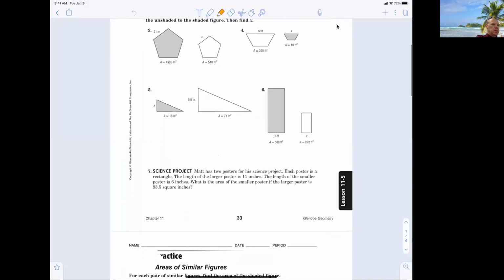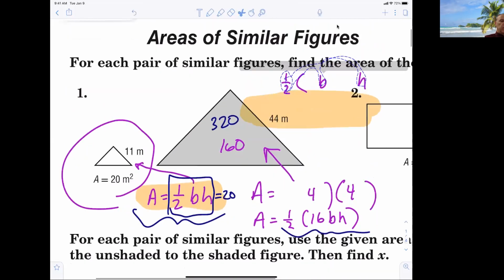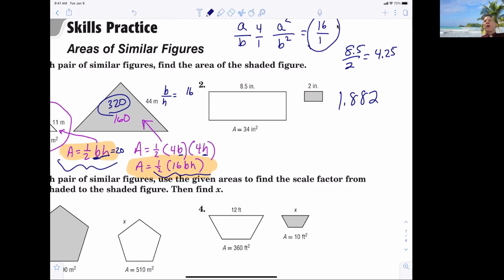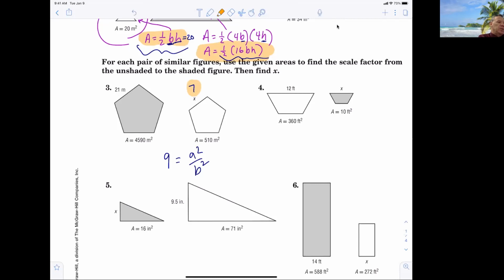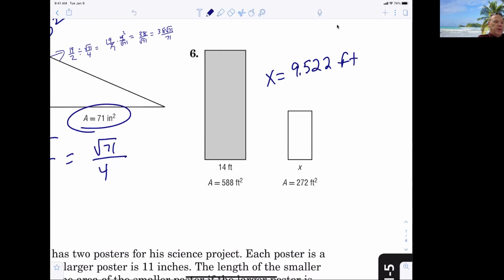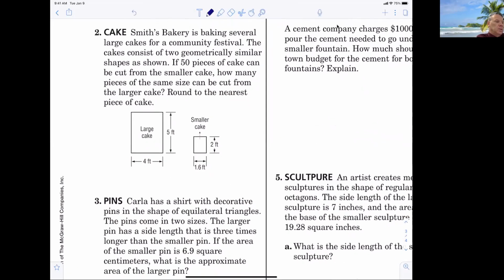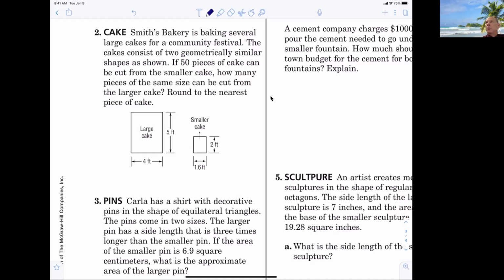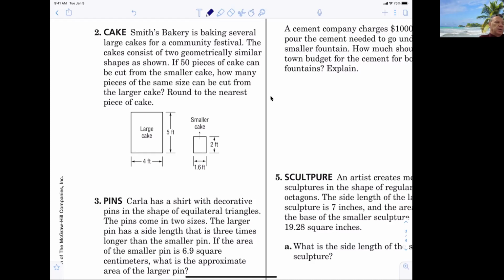Geometry Section 10-5 worksheets